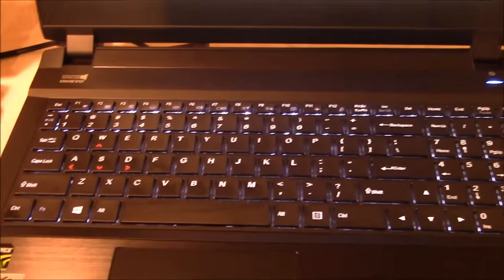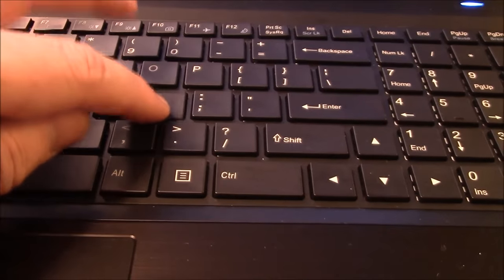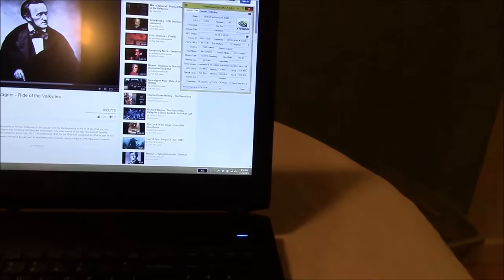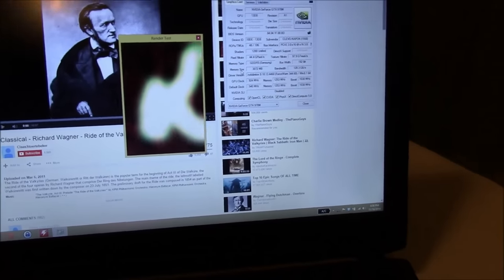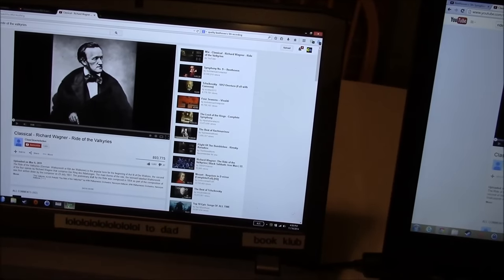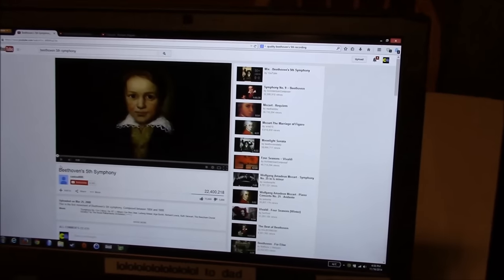P650SE Audio, Keyboard, Fan Test